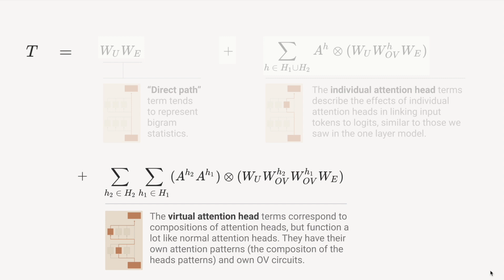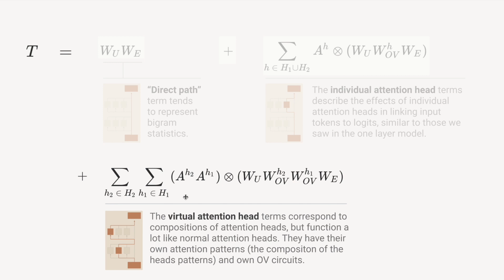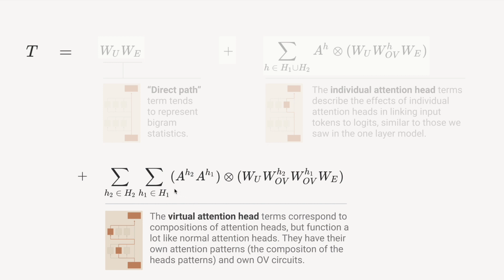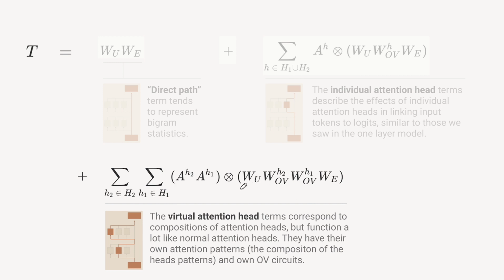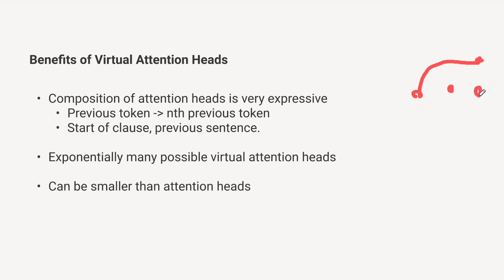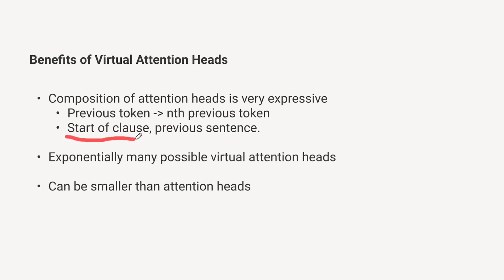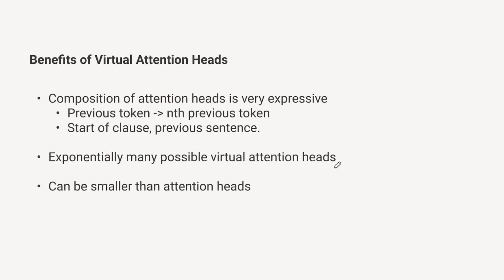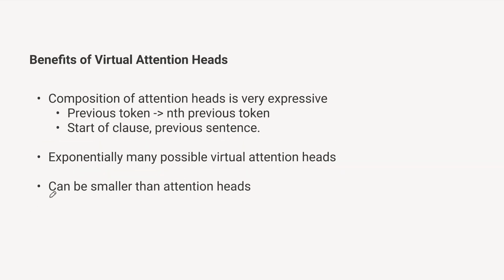Virtual Attention heads [rough early thoughts]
As an experiment, we recorded a couple videos discussing our early stage thinking on trying to reverse engineer neural networks. We made them to share our very informal thoughts with colleagues at other institutions.

Please treat these videos like talks one might give on early results at a research group meeting. Our thinking is very rough and errors are very possible. Please take all of these videos with a big grain of salt. We expect they're primarily of interest to people actively thinking about how to reverse engineer neural networks.

Our thoughts have evolved a lot since we started recording these videos. The first couple of these videos have since been superseded by our more polished paper, A Mathematical Framework for Transformer Circuits